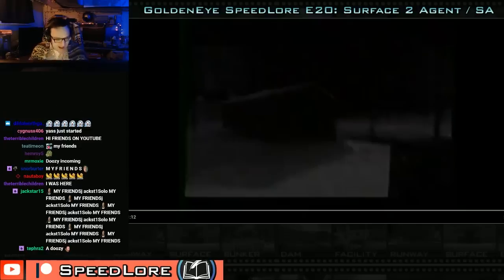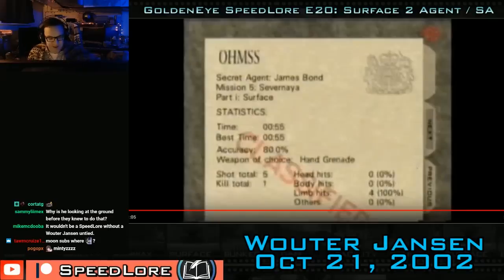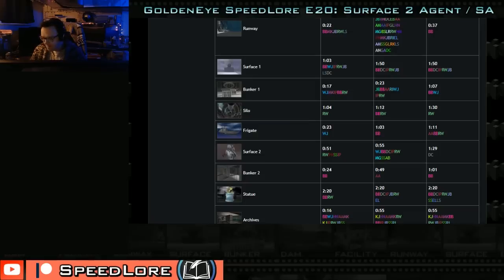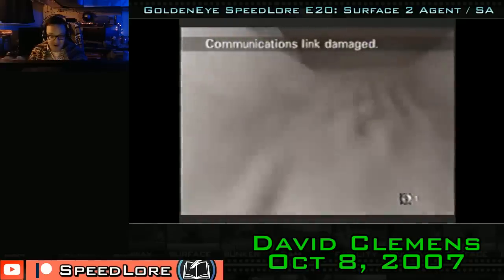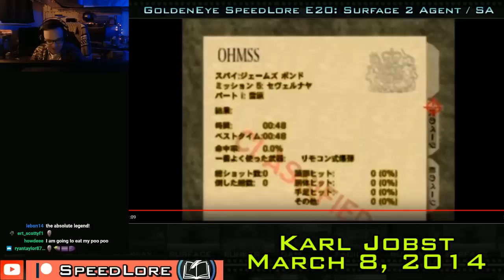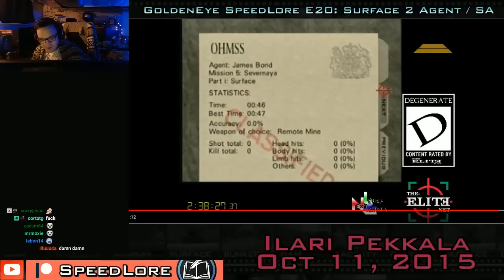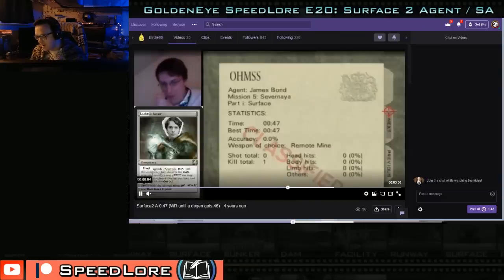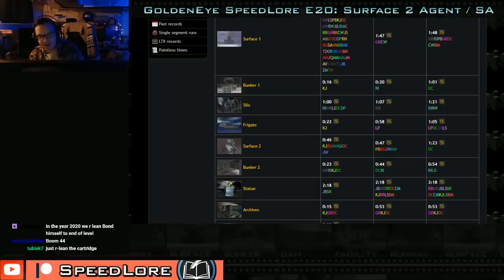GoldenEye SpeedLore: Surface 2 Agent & Secret Agent (E20 - The Throws)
Surface 2, Agent & Secret Agent... a level where, very quickly, it was learned that throwing an explosive a very long distance was the key to setting new world records.  Enjoy this look into the world record progression of Surface 2 Agent & Secret Agent, and hear the stories of the legendary speedrunners who set records on the stage over the years.

Feeling inspired to try for yourself?